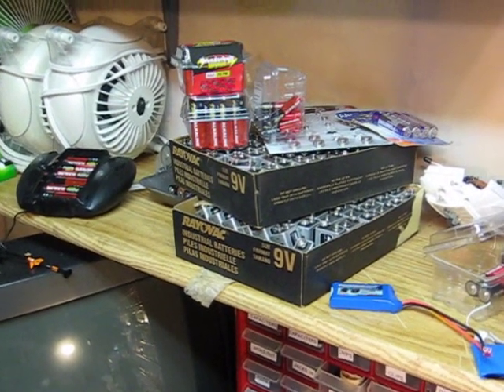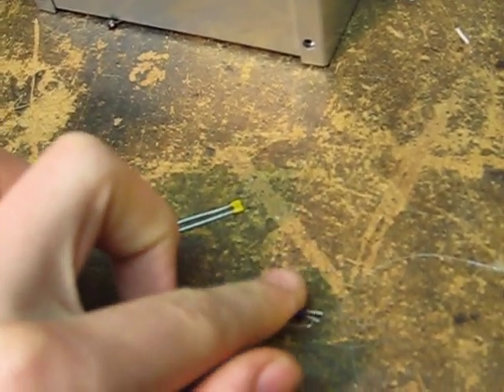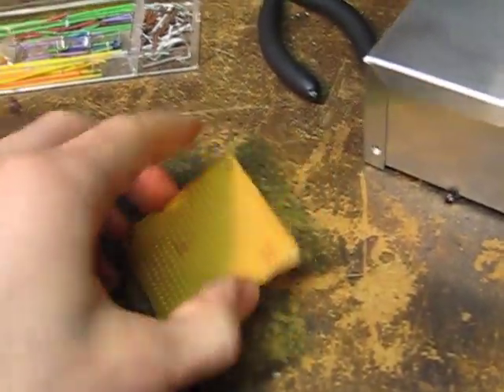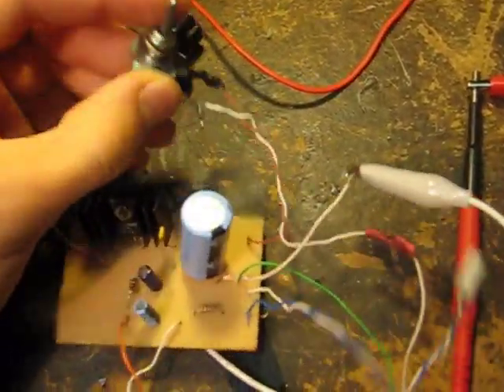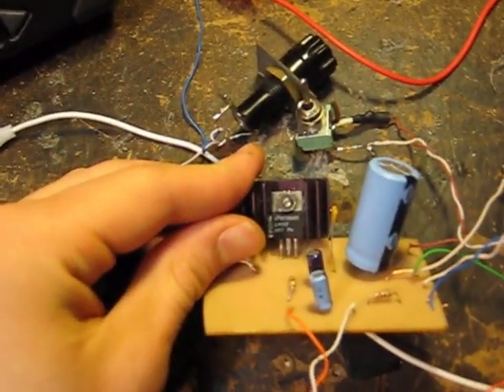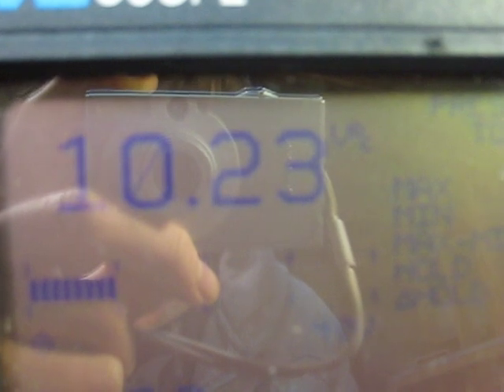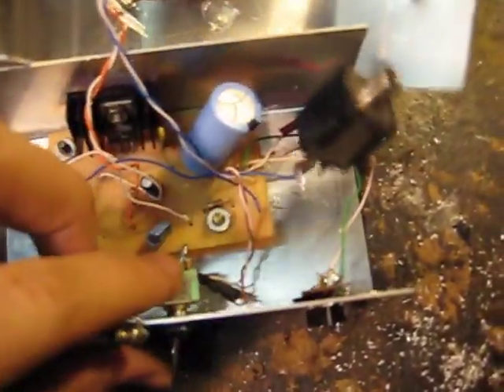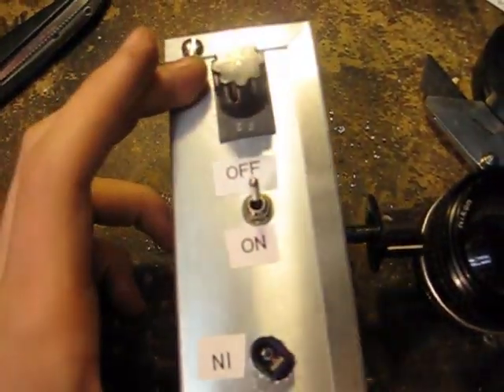How to Build A 24v Adjustable Voltage Regulator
Step by step instructions got building an adjustable voltage regulator  using the lm 317